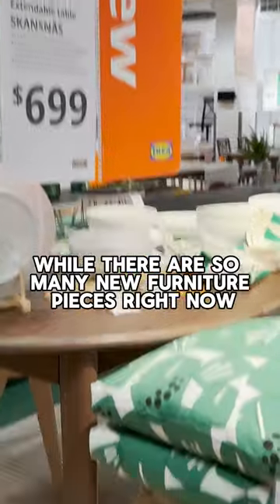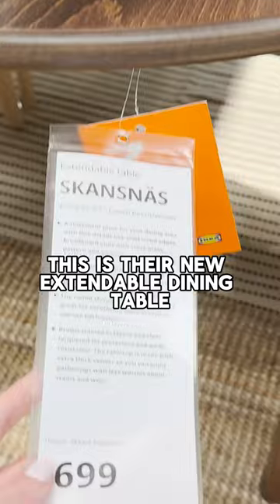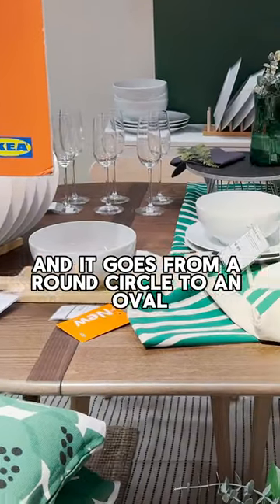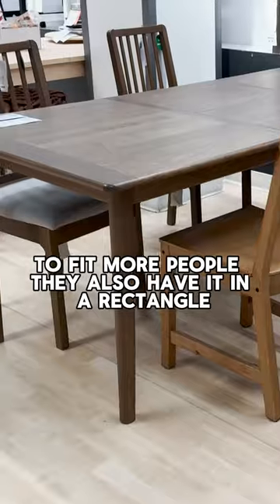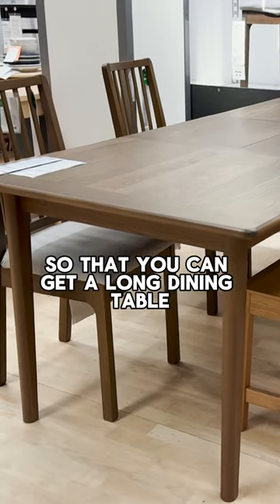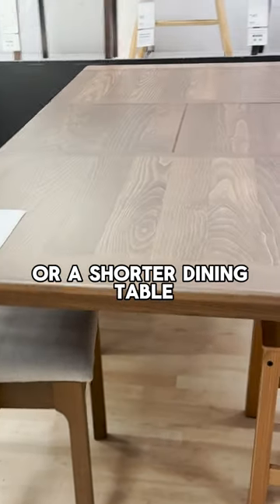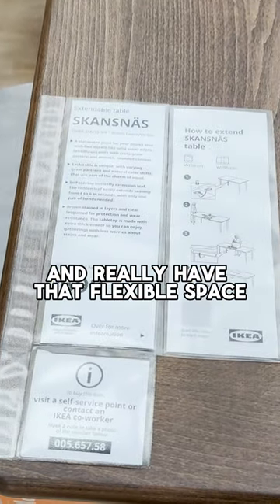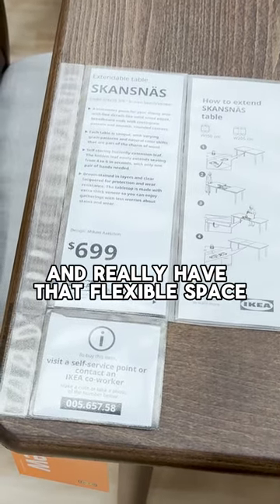IKEA SHOP WITH ME SPRING 2024 (PART 1)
IKEA SHOP WITH ME SPRING 2024 | NEW PRODUCTS + PATIO FURNITURE

Come shop with me at IKEA to check out what’s new in stores for Spring 2024 IKEA products! IKEA just released their new line of home decor, outdoor patio furniture, organization, furniture, outdoor decor, lighting and household products! I will walk you through the IKEA showroom so you can get some design inspiration, and then we will head down to the market place to check out all the new products for Spring 2024! I hope this gives you some home decor ideas, design ideas, organization ideas, and helps break down what you can shop for at IKEA and what’s new for Spring 2024 design trends! Let me know what your favorite IKEA Spring 2024 product is below!

8x10 Rosemarie Rug
9x12 Jute rug

▶THREADS: @kristenmcgowann